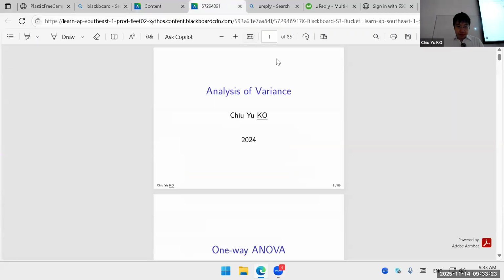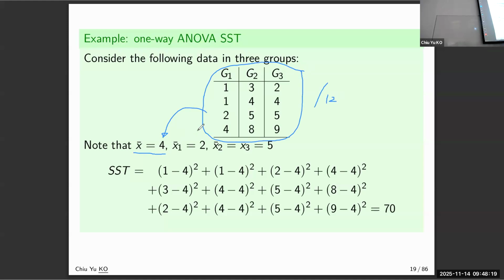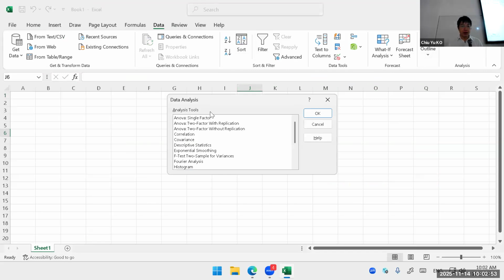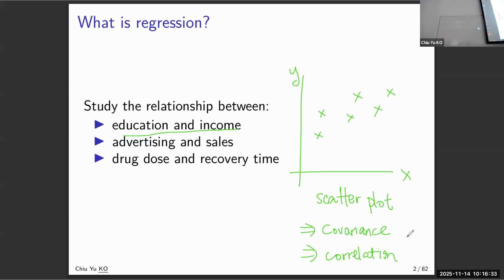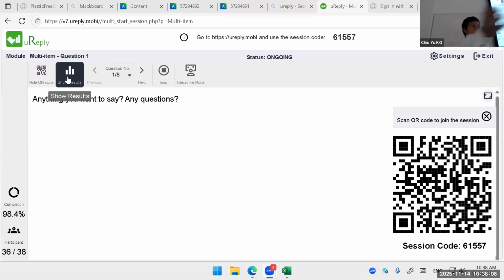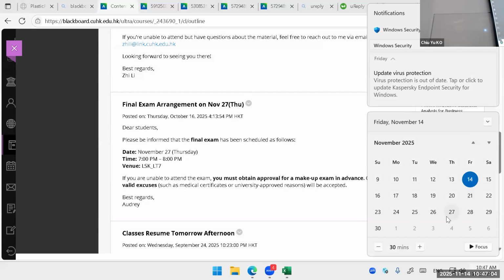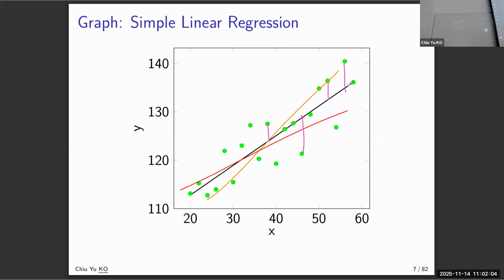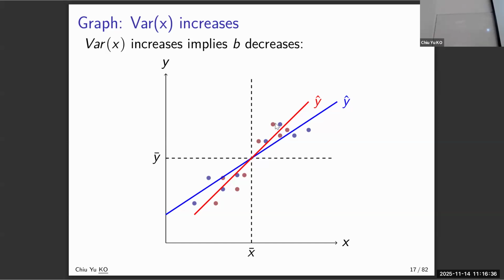DOTE 2011G | Lesson 20| 14 NOV 2025